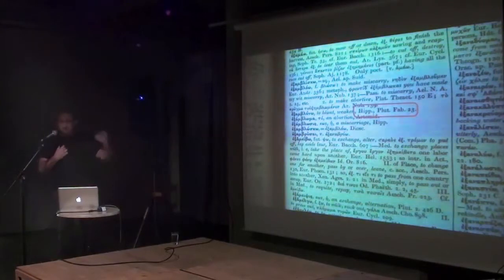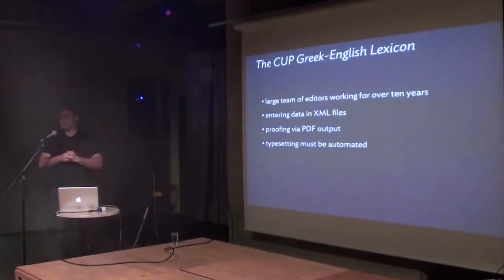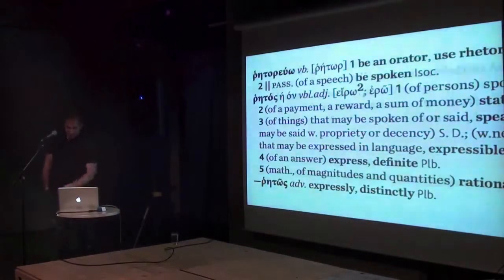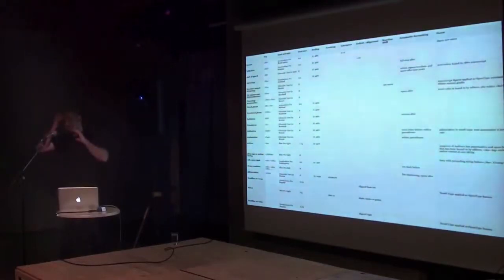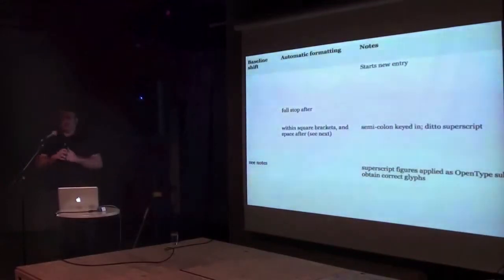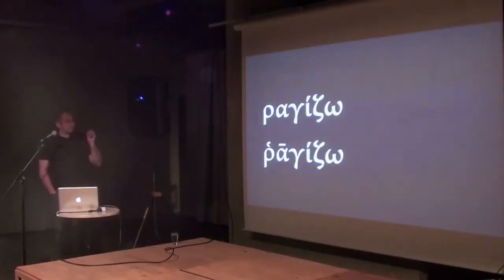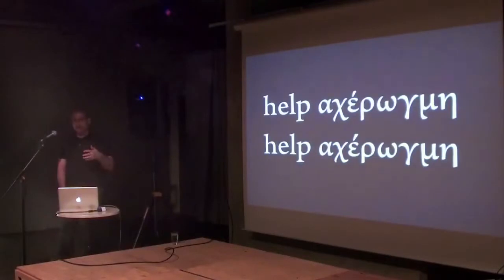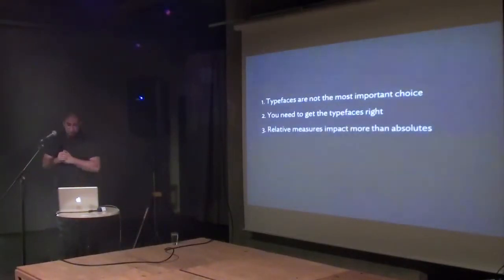Gerry Leonidas: Greek-English Lexicon for Cambridge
Gerry Leonidas was talking about the Greek-English Intermediate Lexicon, a major new publication that he designed for Cambridge University Press, now in its final stages.